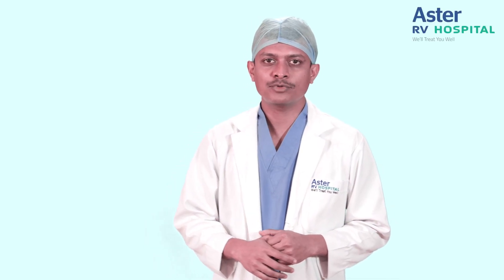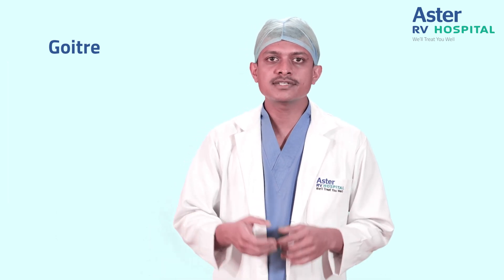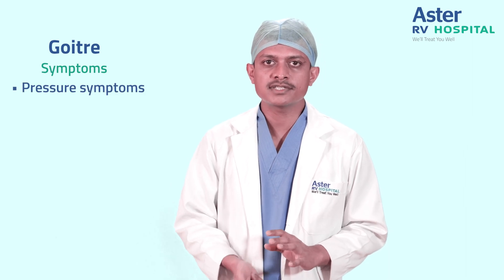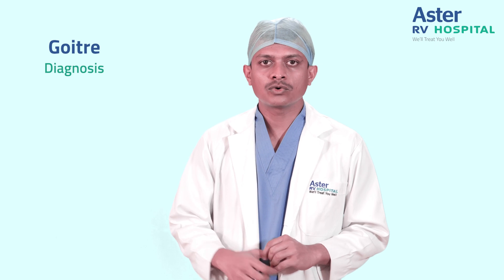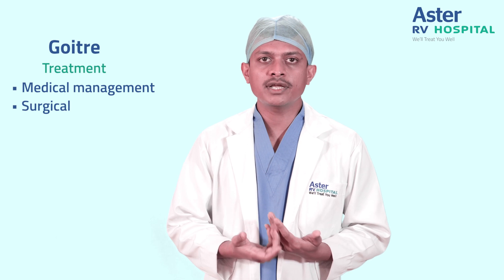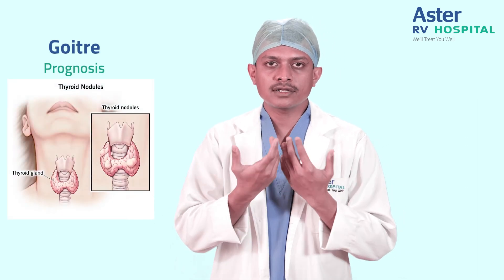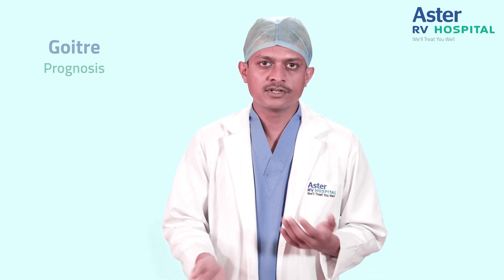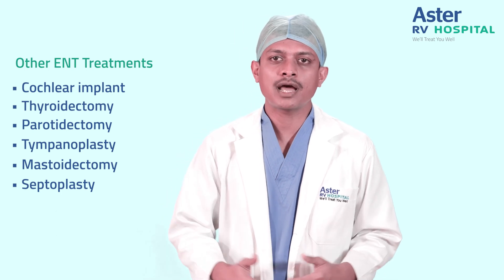Goitre | Dr. Vinayak Kurle | ENT | Aster RV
Discover the intricacies of Goitre from Dr. Vinayaka Kurle, our esteemed Senior Specialist in ENT at Aster RV Hospital. Gain insights into its causes, symptoms, diagnosis, and treatment.

Don't miss the full video to enhance your knowledge!